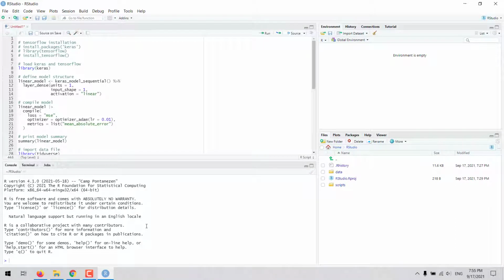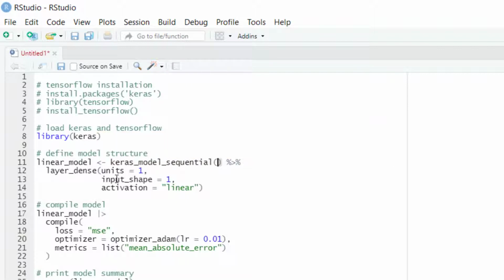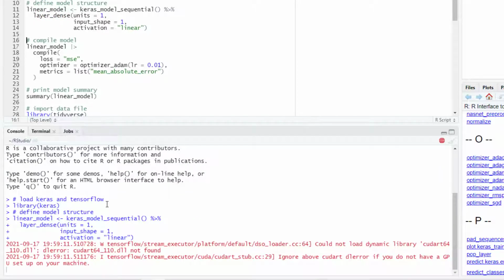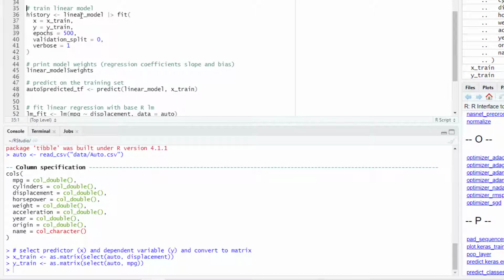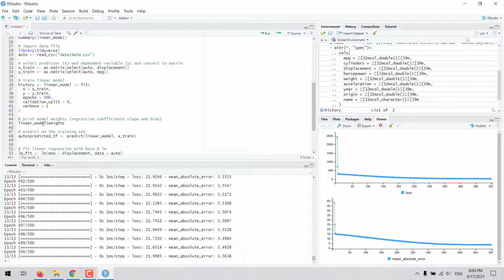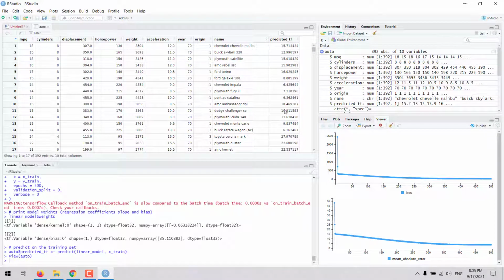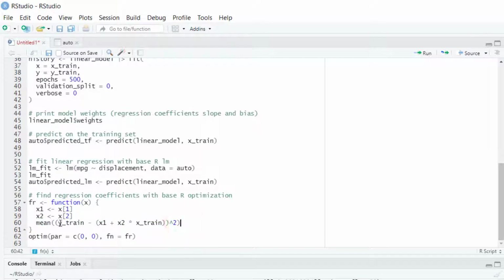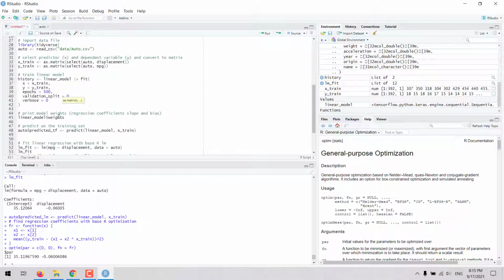Intro to TensorFlow and Keras in R: How to fit a linear regression - R for Data Science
This video shows the basic steps for running Machine Learning models with TensorFlow and Keras in R, using a linear regression example.

TensorFlow has extensive tools for building and fitting Machine Learning models and thus in this new video we learn how to fit a simple linear regression model so we can start getting familiar with TensorFlow.

In the video you can learn the 3 main steps to fit a model with TensorFlow, and you'll see how the model coefficients obtained with TensorFlow compare with the lm() command and with the optimization achieved by base R's optim().